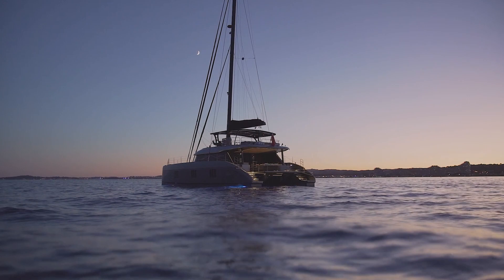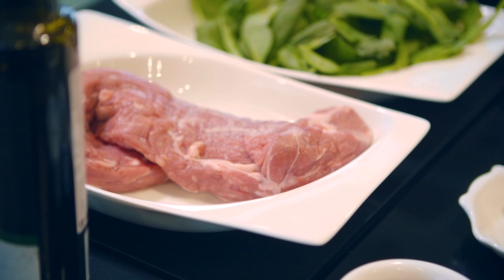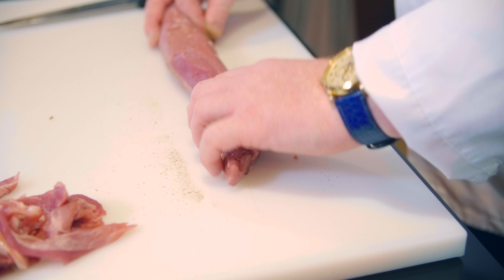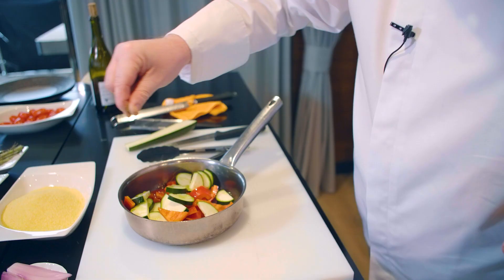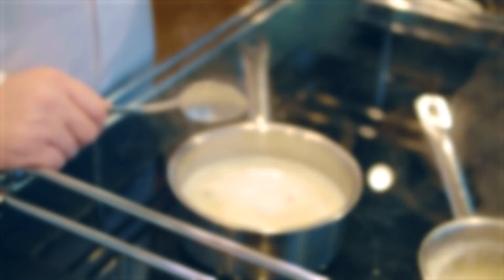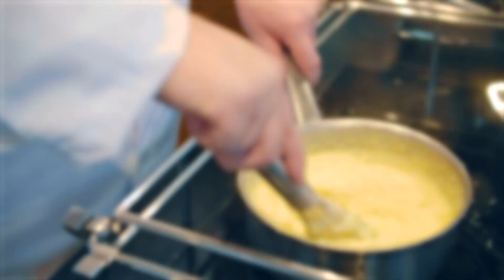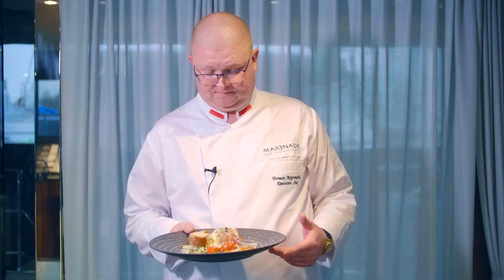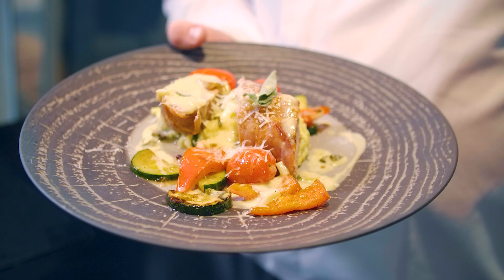MARINADE with Sunreef Yachts: Sardinia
Are you ready for another culinary adventure? This time we are going on a cruise to one of the most beautiful islands of the Mediterranean: Sardinia. From the old coastal town of Alghero in the north, to the city of Cagliari in the south, Sardinia welcomes travelers from all over the globe to a rich mixture of amazing natural heritage, architecture and culture.

The island’s natural beauty and cultural treasures can be explored in all harmony with the elements thanks to the luxury eco-catamaran Sunreef 60 E.

In this episode of Marinade we focus on Sardinian flavors and prepare veal sirloin in dry-cured ham, pecorino cheese, sage sauce and spinach polenta.

Elevate your cooking skills to the next level and try the recipe below: